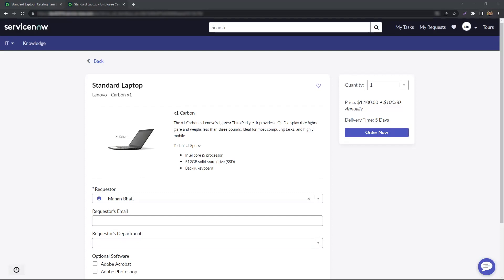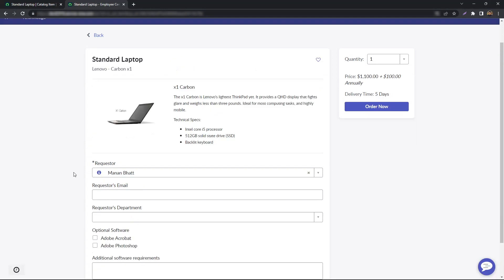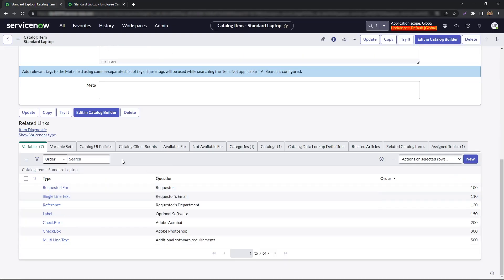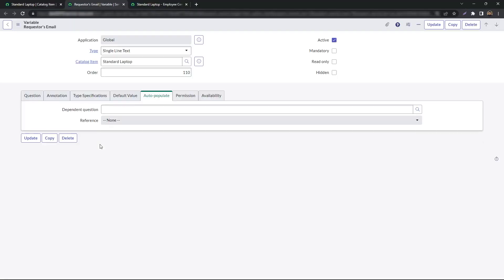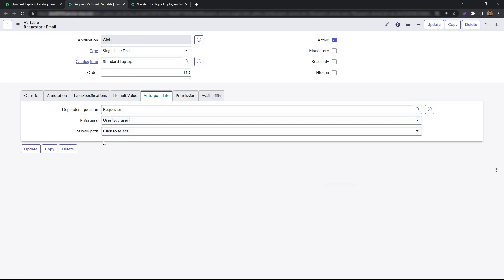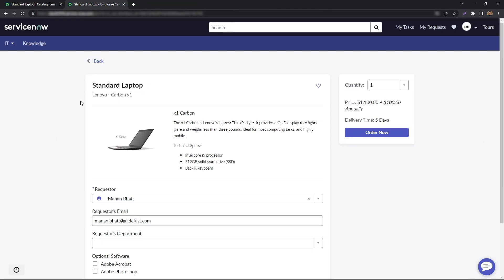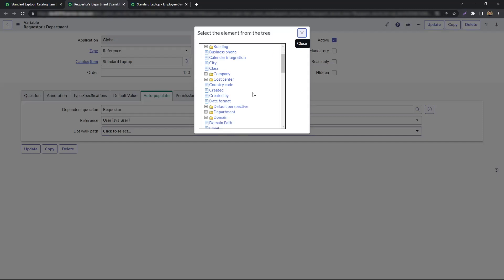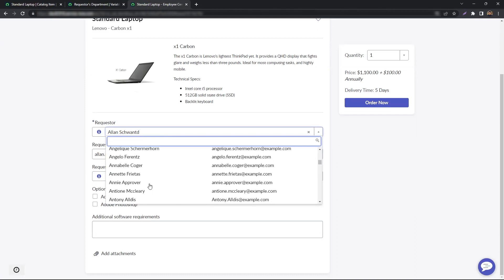Auto-populate Variables on Catalog Item in ServiceNow | Now Platform® Utah Release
Technical Consultant Manan Bhatt walks us through how to Auto-populate Variables on Catalog Item in the ServiceNow Utah Release.

You can auto-populate the catalog item variables using an onchange client script.